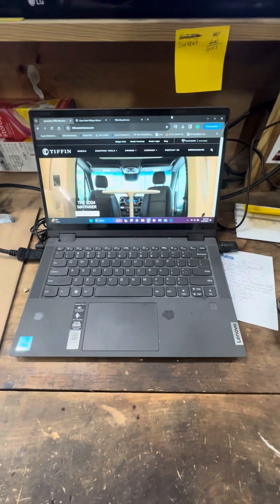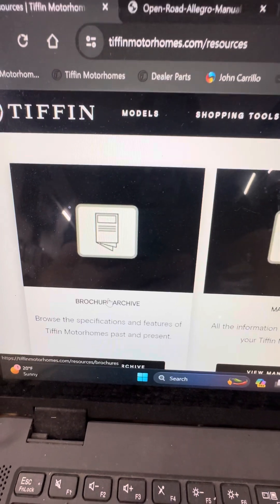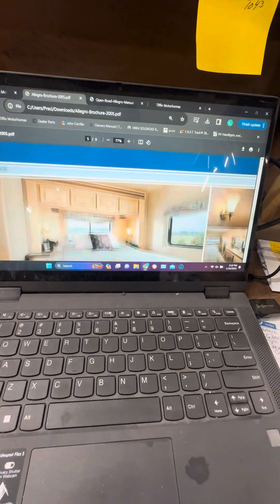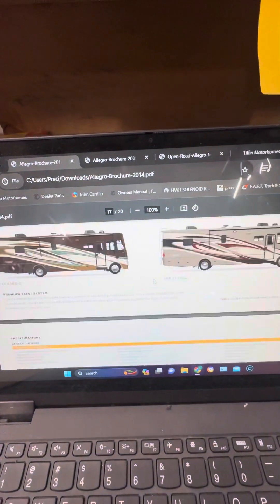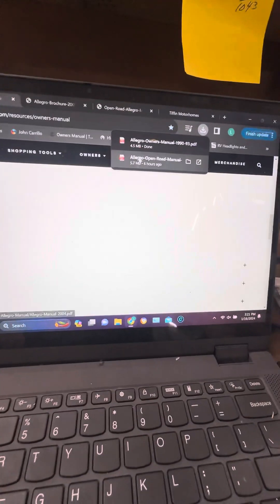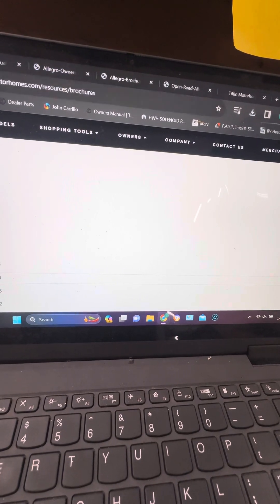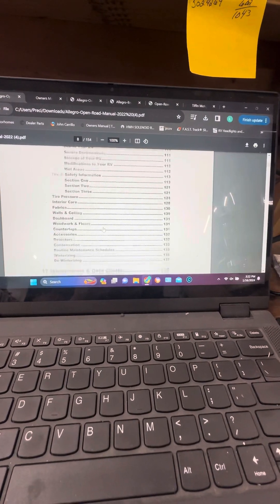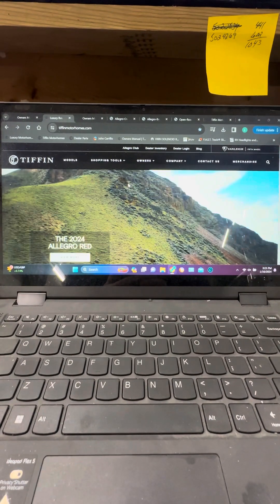no manuals or brochures for your coach. Let us show you how to get them for free in this video.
Showing you for free. How to get manuals and brochures for your coach in a digital format. You can print them off. Save them to your phone. Save them to your iPad. Or just add them to a flash drive to keep for later on.